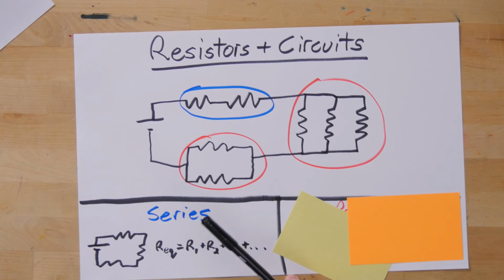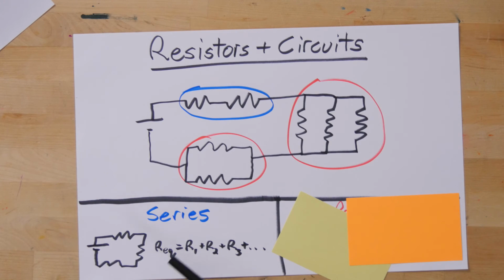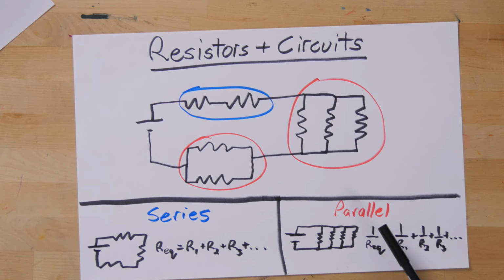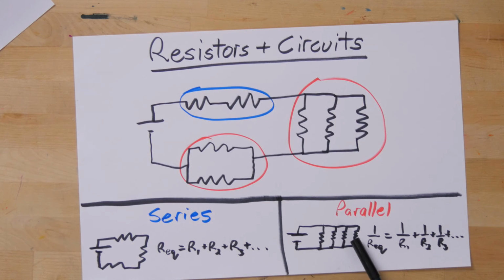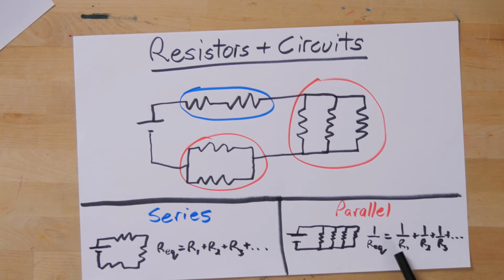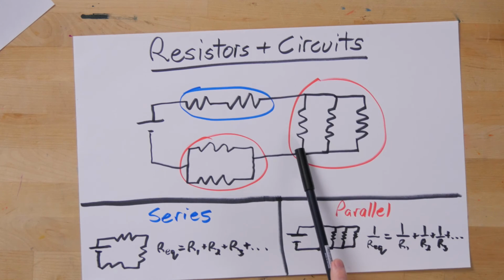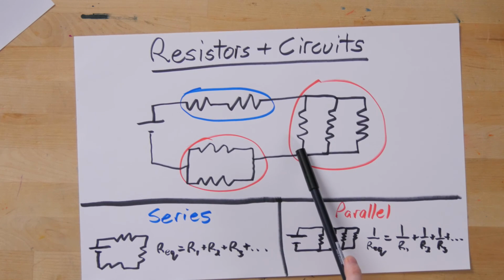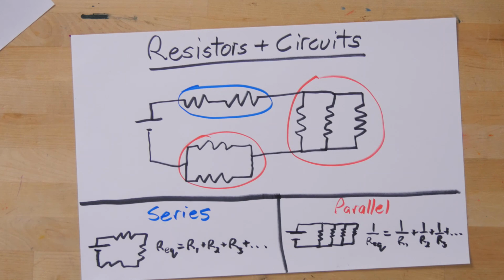Resistors and Circuits